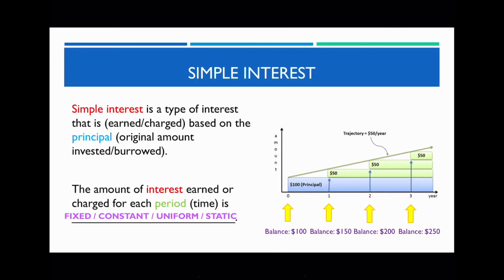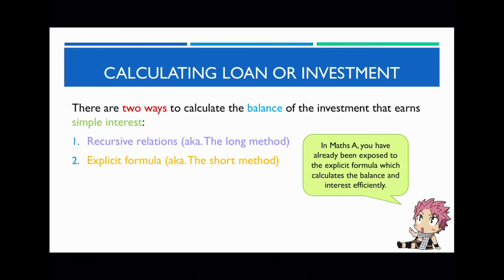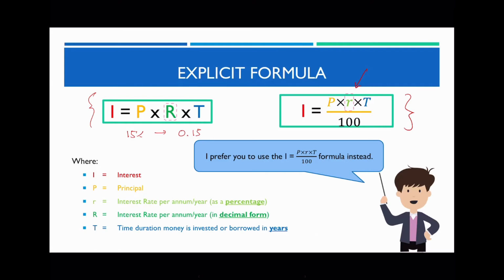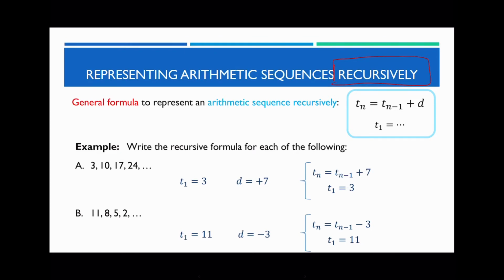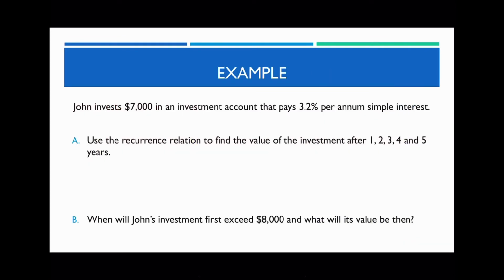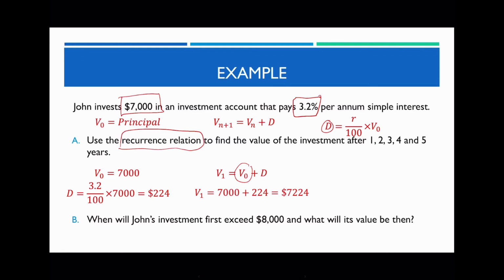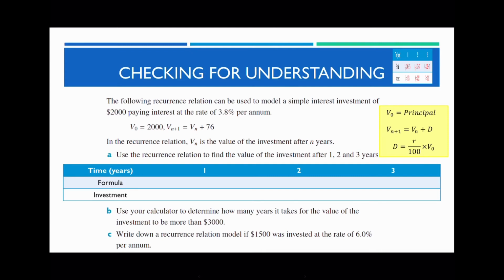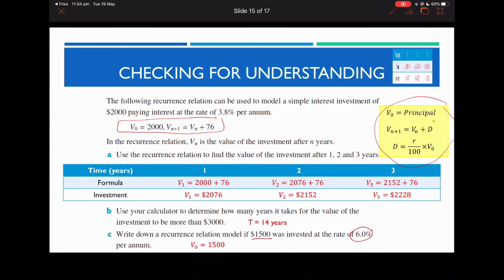Simple Interest (Modelling using Recursive Relations)